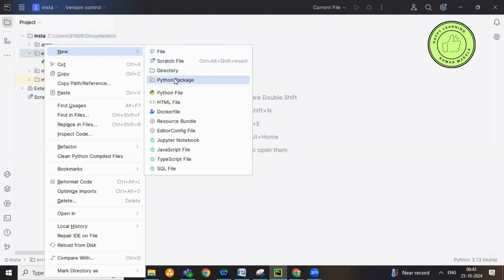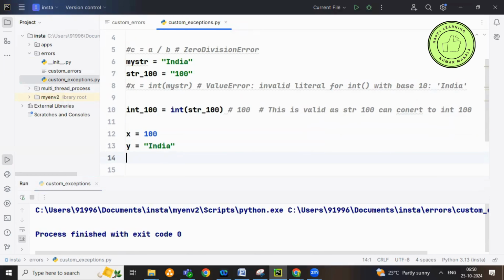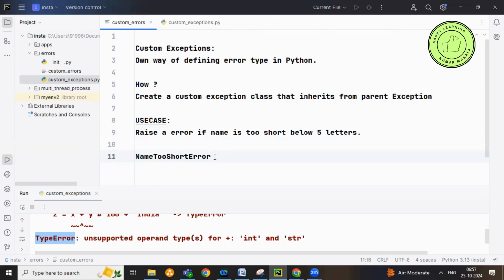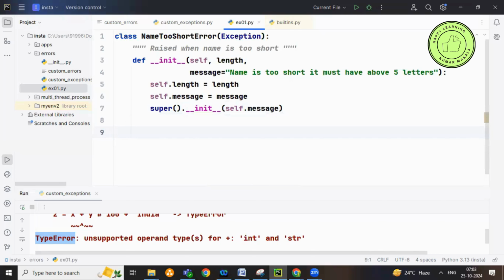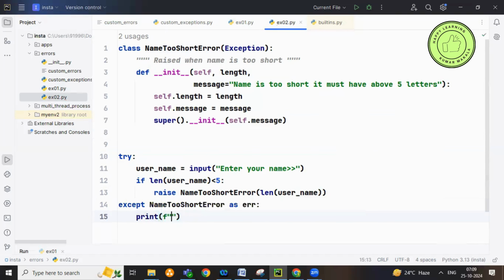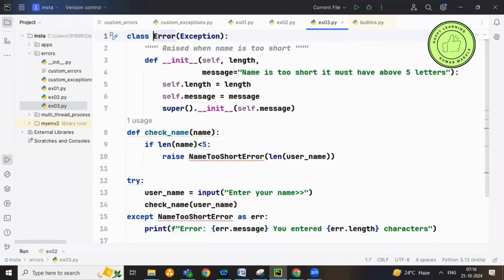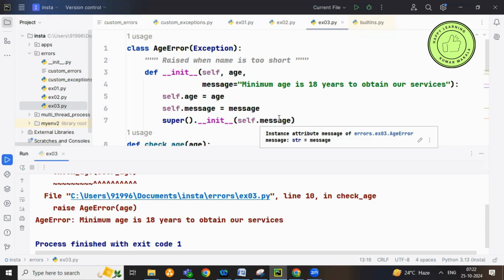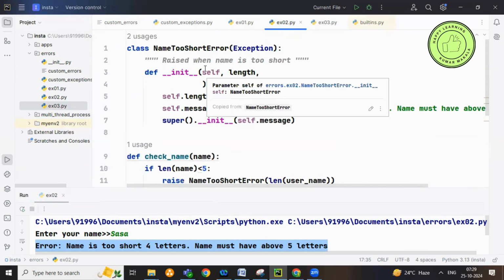Mastering Custom Exceptions in Python – Handle Errors Like a Pro! Kumar Makala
Description: Learn how to create custom exceptions in Python to handle specific errors and improve your code’s readability and functionality! 🌟 In this video, we’ll dive into the basics of error handling, then show you step-by-step how to write your own exceptions, like NameTooShortError and AgeError. With custom exceptions, you can raise errors that make sense for your application, provide custom error messages, and make debugging much easier. 🚀

What You’ll Learn:

Why use custom exceptions over built-in exceptions
Step-by-step guide to creating and raising your own exceptions
Practical examples like NameTooShortError and AgeError in action
Key points to remember for clean error handling
Whether you're a Python beginner or looking to level up your coding skills, custom exceptions can save you hours of debugging and make your code more user-friendly. Let’s get started!